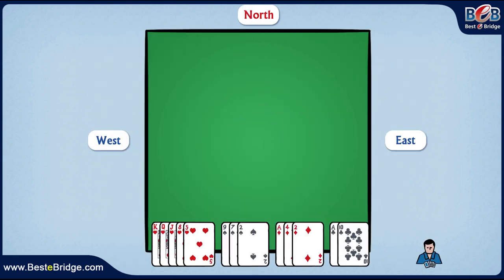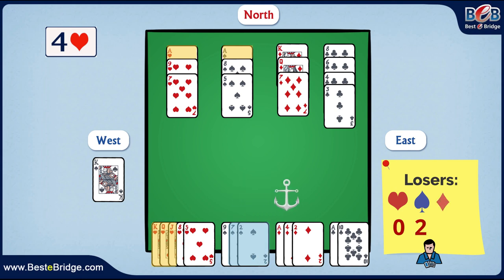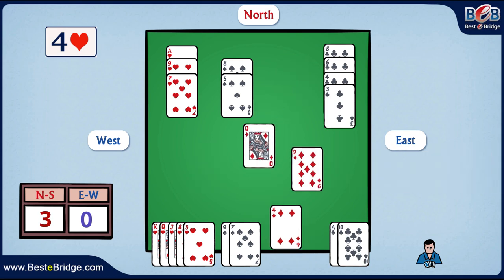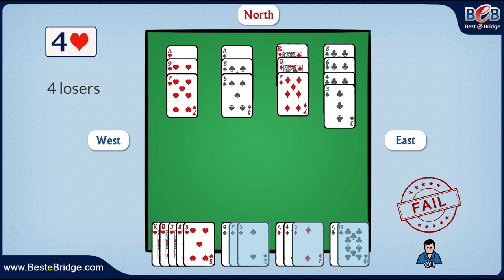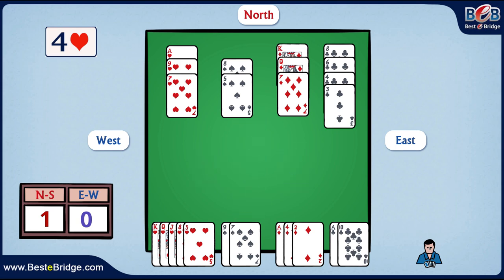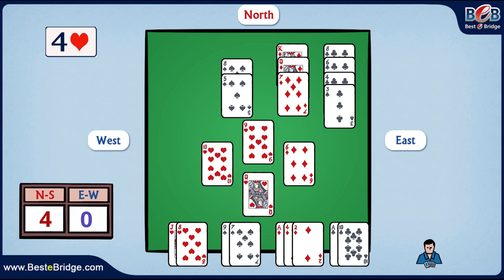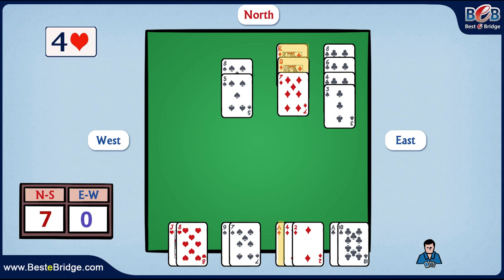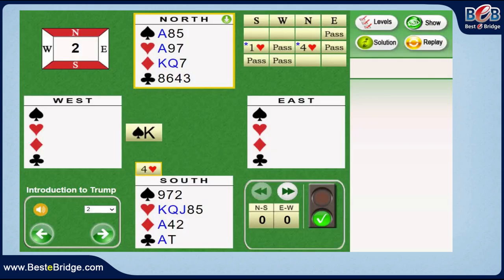Bridge game: Drawing Trumps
So you’ve started to learn the game of Bridge and found out about "Trumps" and "losers"?  Terrific, so this lesson is for you☺.

When playing in a trump contract, there is an added component to the equation called “Ruffing Power” which not only serves the Declarer, but the opponents as well. So it’s important that the Declarer will draw out the opponent’s trump cards, as early in the game as possible,  to neutralize their "ruffing power".
In this lesson you will learn:
 ➺ When to draw out the trump cards?
 ➺ what happens if this is not done in time?